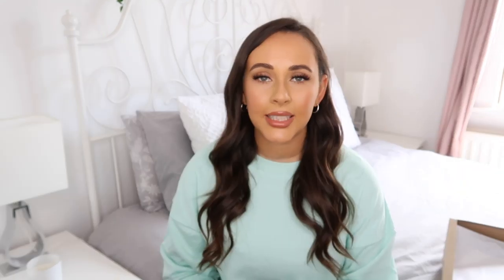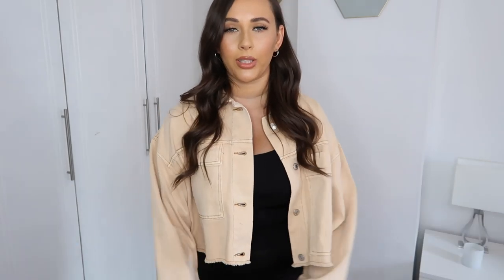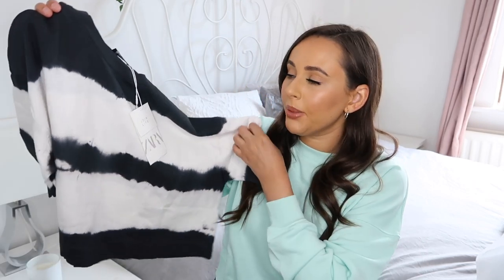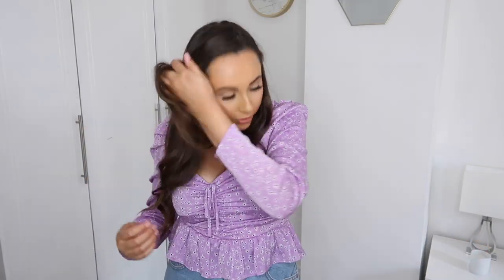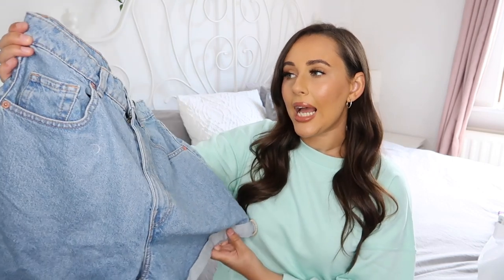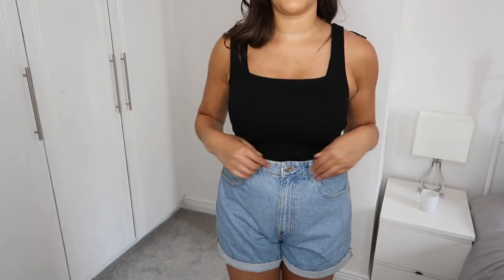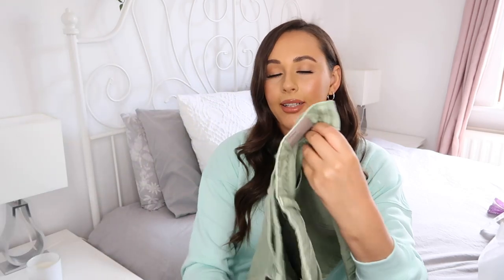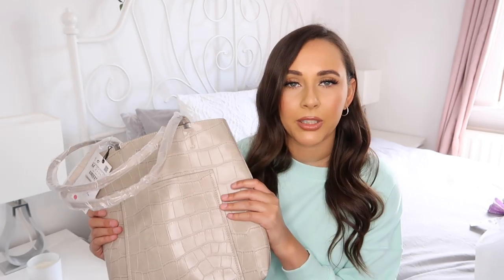ZARA TRY ON HAUL | **NEW IN** JUNE 2020 | Naomi Faye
ZARA TRY ON HAUL | JUNE 2020 WHATS NEW IN | HUGE ZARA HAUL

Hey.. hope you enjoy my first Zara haul! I was so excited to film this :) Let me know if you would like to see more try on hauls. I have linked each item below to make it easier for you to find.